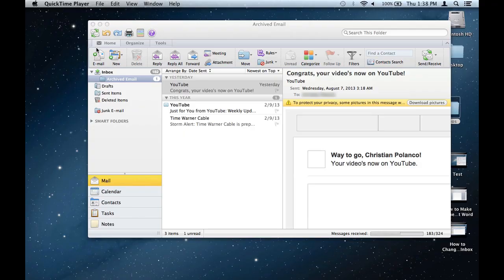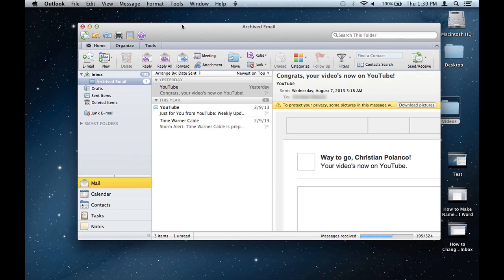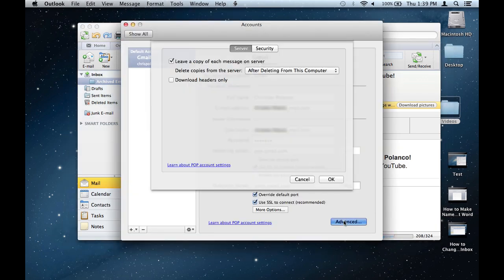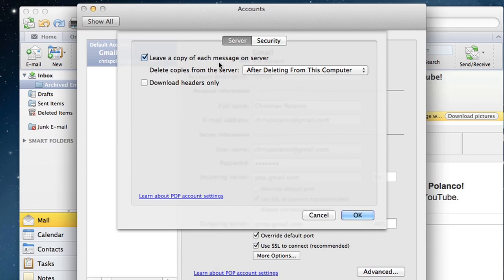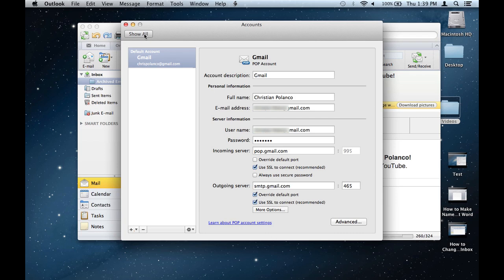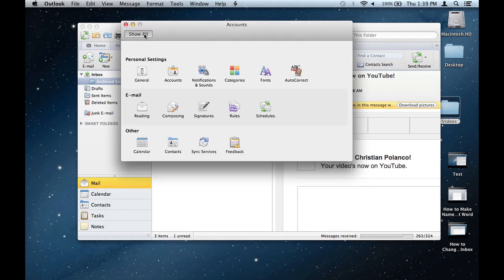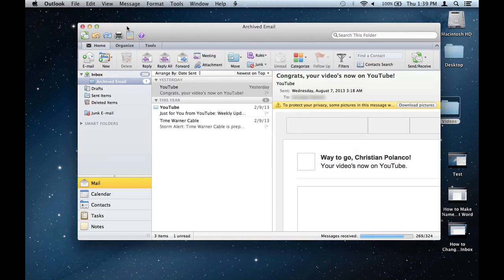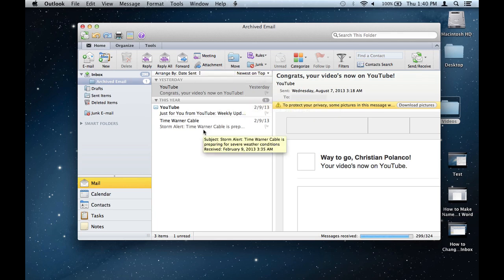How to Save Email From Microsoft Outlook to a Server : Microsoft Office Tips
Saving email from Microsoft Outlook to a server requires you to make sure that your email's POP3 server is configured properly. Save email from Microsoft Outlook to a server with help from a software expert in this free video clip.